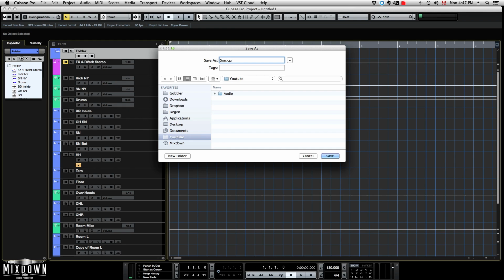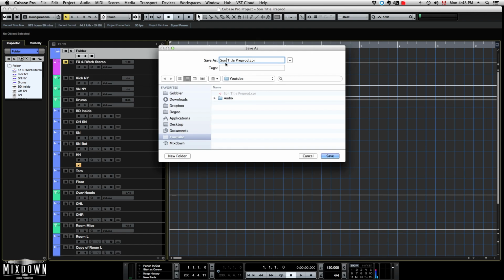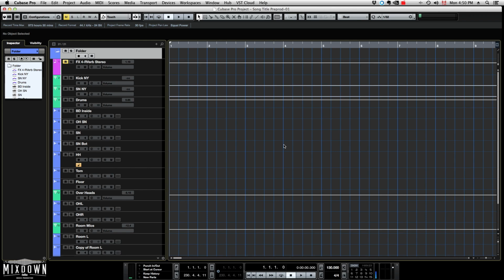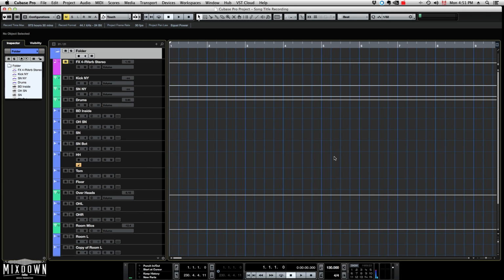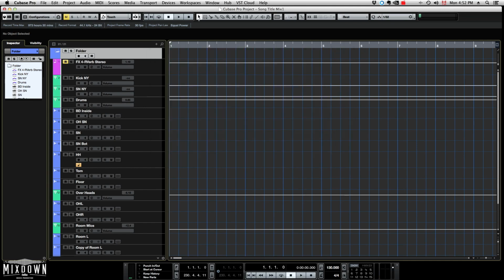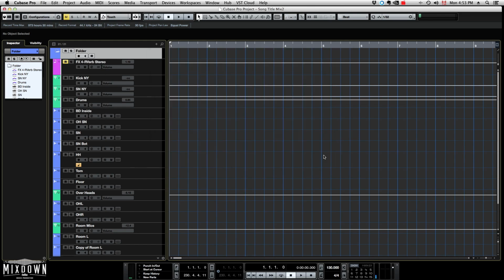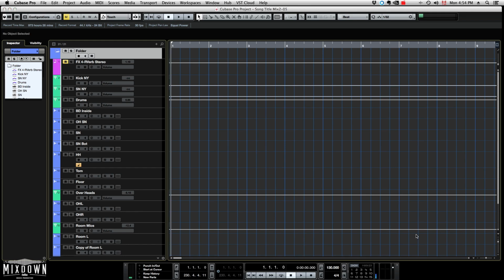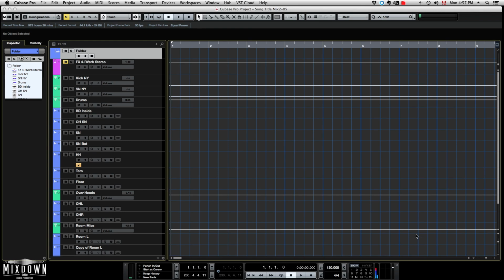ORGANIZE & SAVE your DAW PROJECTS - mixdown.online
This is a very important step in music production. Let me show you the way I save my DAW projects to keep things in order.

THANKS!

Video by Chris Selim